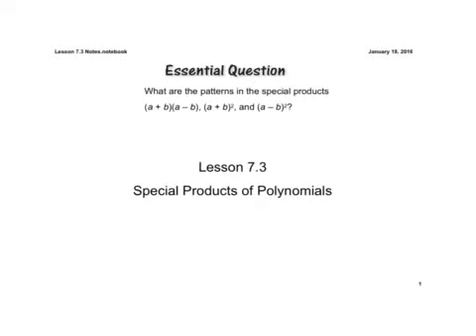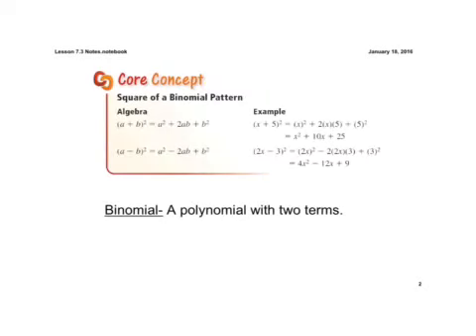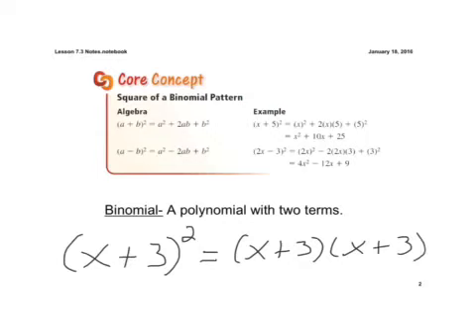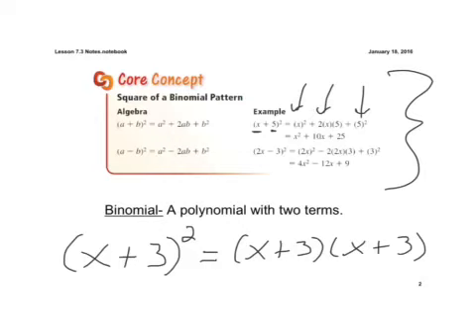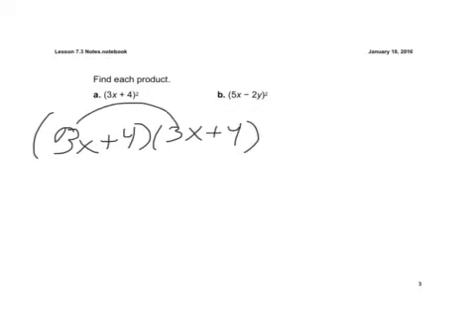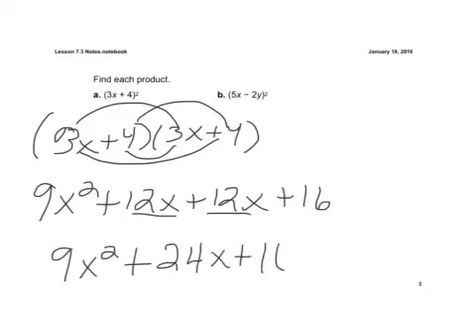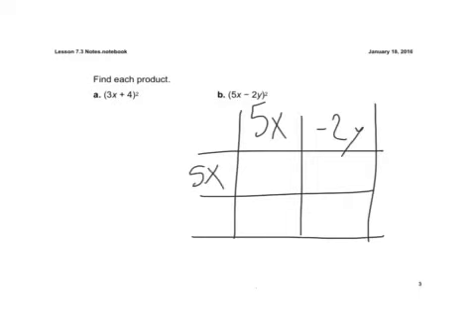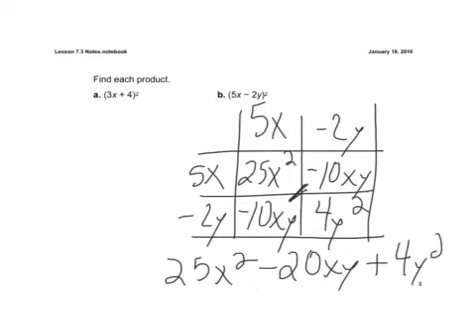Lesson 7.3 Square of a Binomial